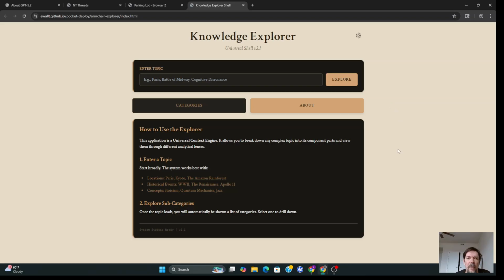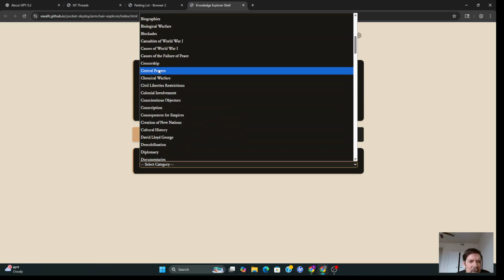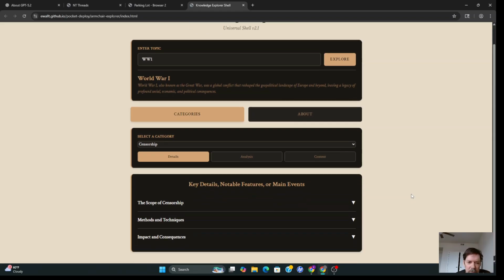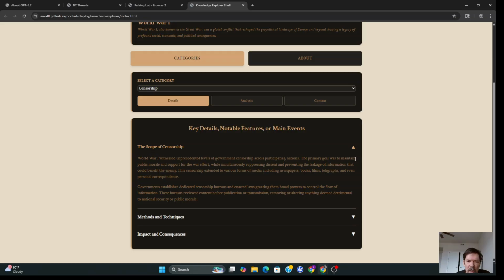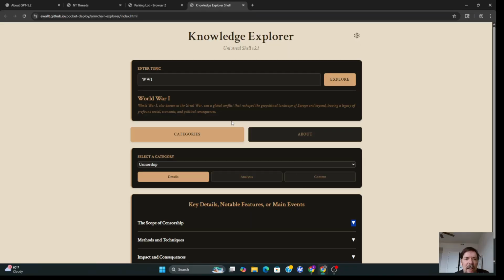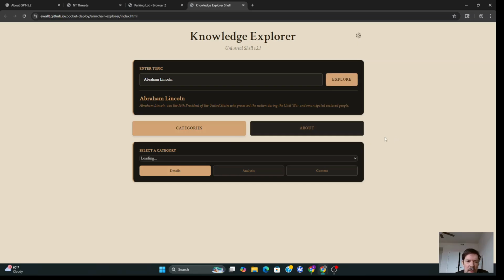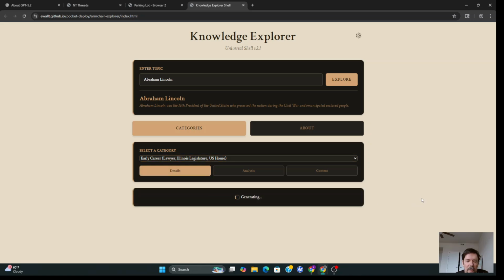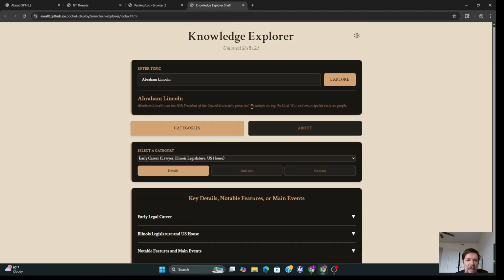Knowledge Explorer App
This video looks at an inference app that generates content on the fly for any chosen subject.